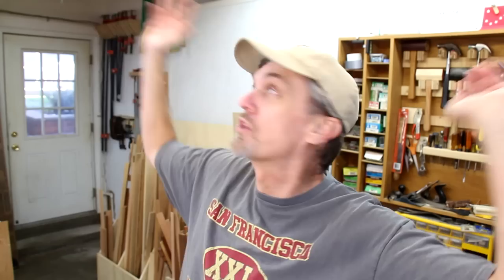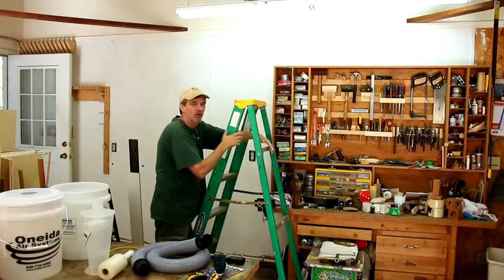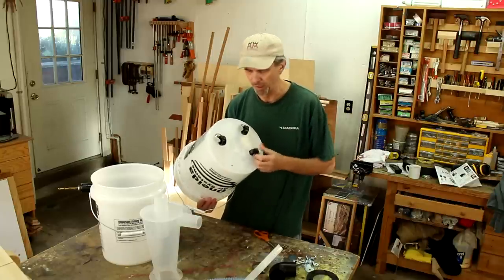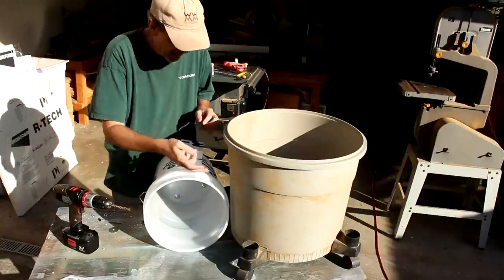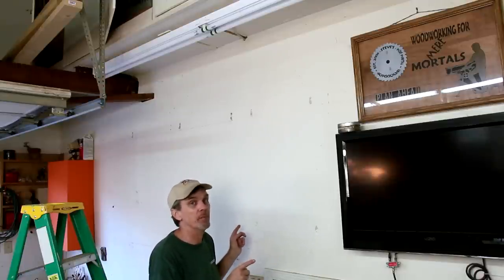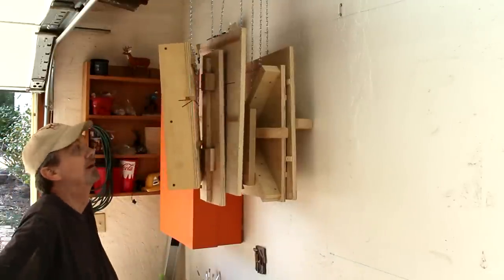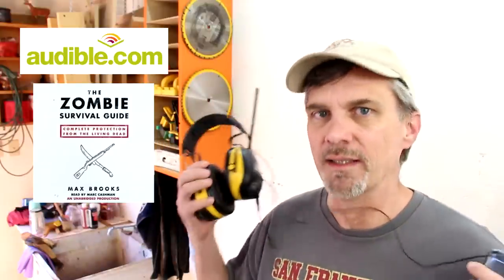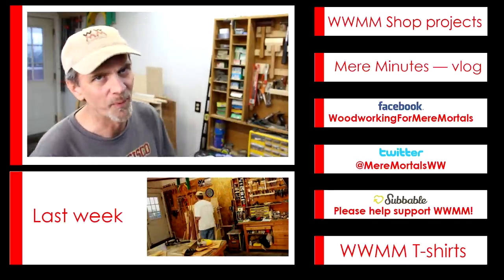Woodworking shop upgrades, storage solutions, and stop-motion animation too!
Woodworking For Mere Mortals. Easy woodworking projects every Friday. This week I decided to catch up on some much needed shop improvements. I hope you can pick up a tip or two along the way. If you would like to download plans for the quick-and-easy storage cabinet and read more about this video, visit my web

MAILING ADDRESS:

WWMM
Category
Howto & Style